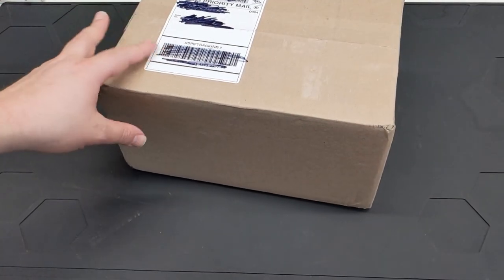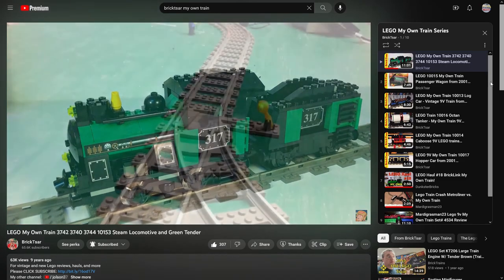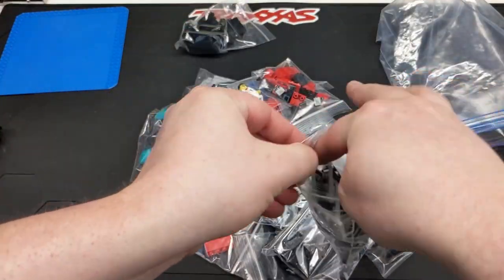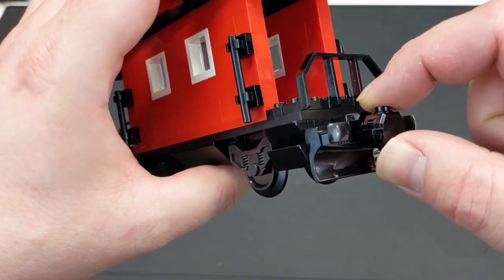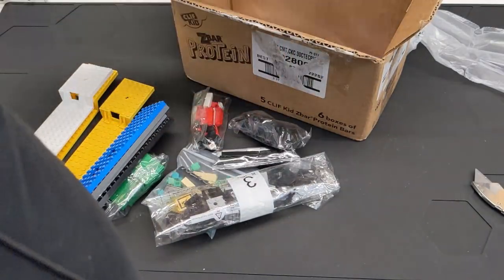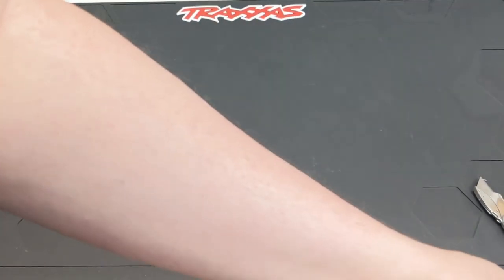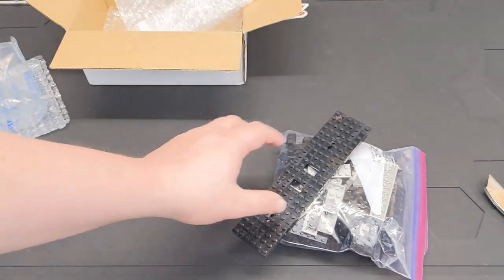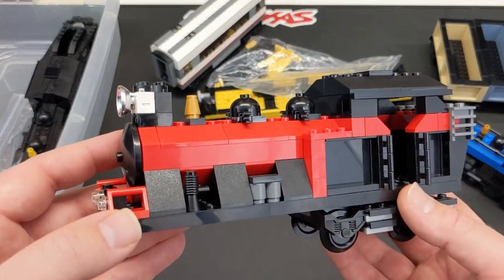I bought My Own Train! Lego haul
After all these years I finally have My Own Train!  Well a few of them... I wanted to build more than one version of them.  These sets were so cool, I wish Lego would do something like this again.  Maybe eventually I'll build more "proper" Lego steam trains, but for now these are a lot of fun.  I'll be doing some mods with these and will release a dedicated video in the future.

I didn't mention it in the video but @BrickTrains also has a playlist of videos on the My Own Train series

Check out @drspock888 's simple caboose design at the link below (or click the username to see his YT channel which has some interesting videos)